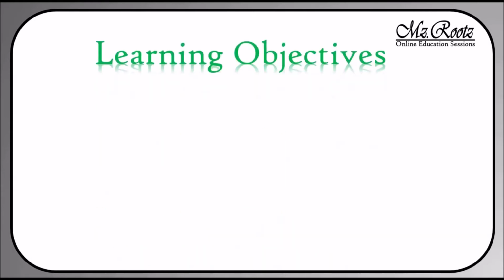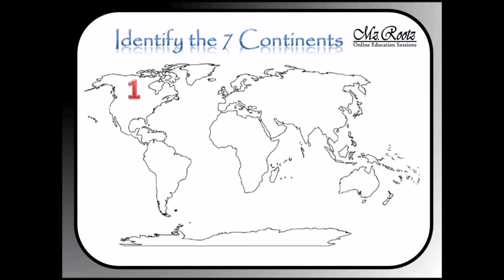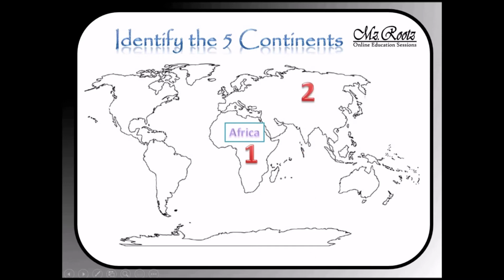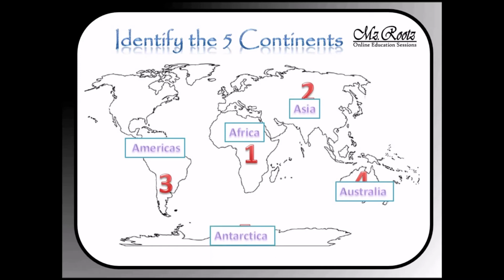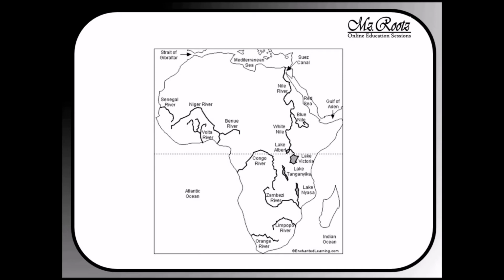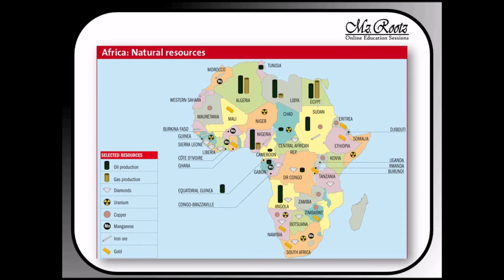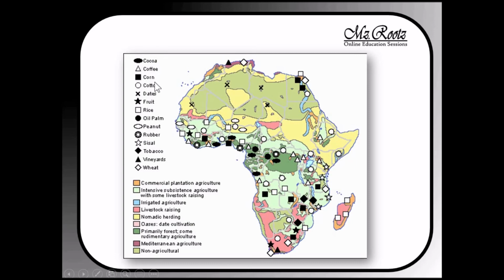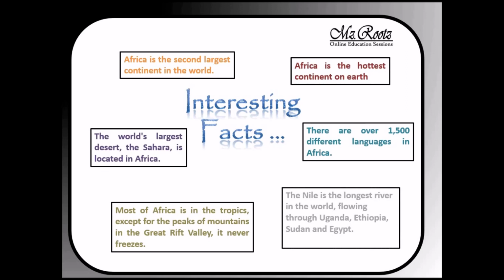Formal Session 6# - Geographical Facts on Africa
We  make progress with the Ancient African History Course (documented in the Course Content Checklist). There are 5 modules in total.

We complete Module 2: To use geological references to study Africa and  make progress with Module 3: Be able to use geographical references to study Africa.

This session covers units 2.2 & 3.3 -  In this session Mz.Rootz encourages you to identify geographical facts about Africa.

_________________________Learning Resources______________________________

For more information or support with your educational needs contact Mz.Rootz directly on:

If you would like to donate and support the development of our Education initiatives pls see:
Thanks in advance for your love & support.  Together we can do this!!!

💸usage💸
Absolutely ANY USE of my beats (Including leased beats) REQUIRE CREDIT IN THE TITLE (Prod. by Jae Creator). There are NO exceptions. Any social media use of my beats require credit to me IN THE CAPTION @JaeCreator